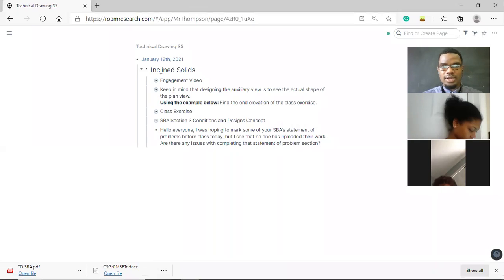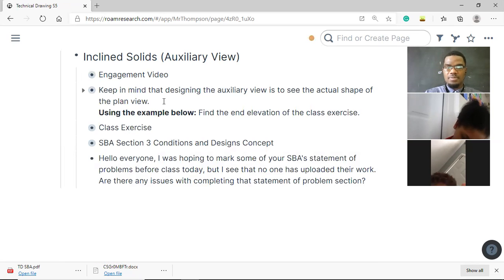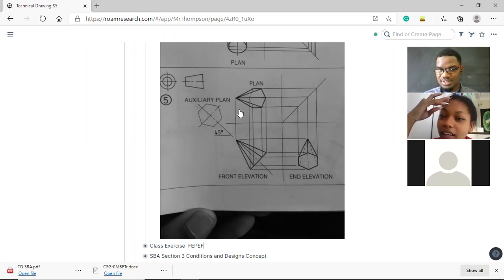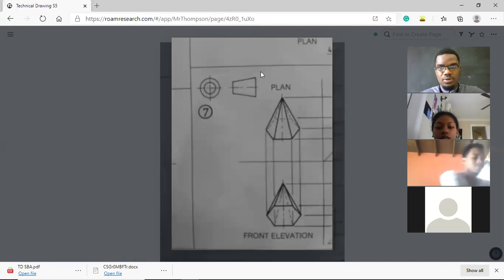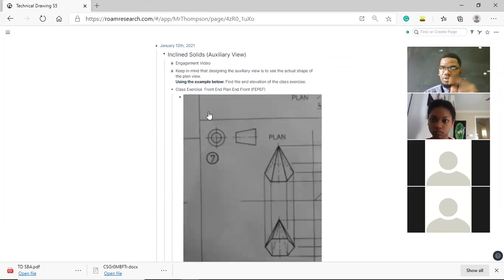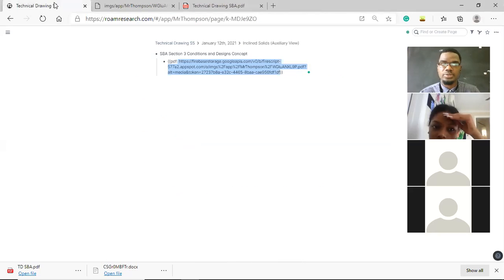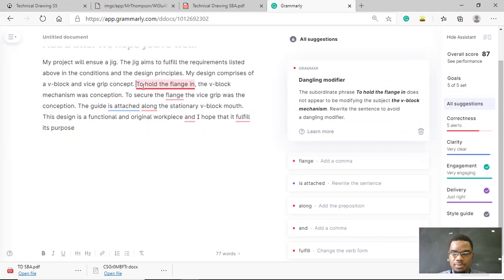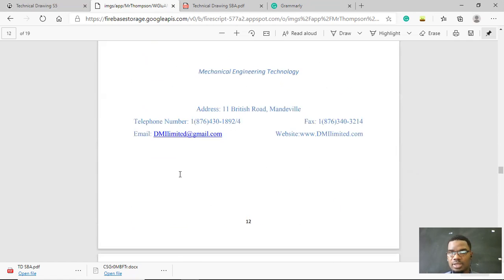Auxiliary View Exercise 12.01.20